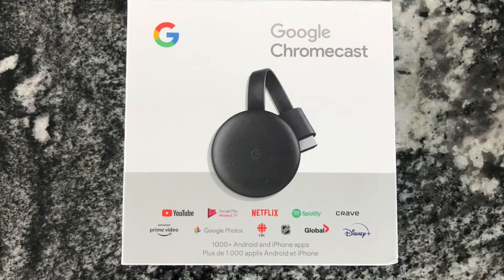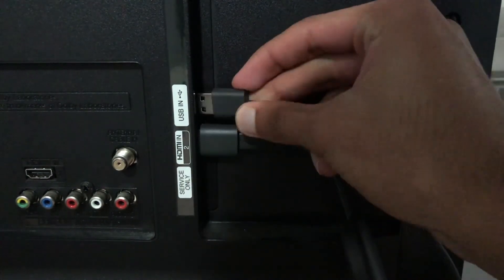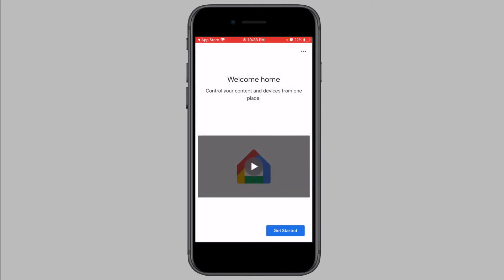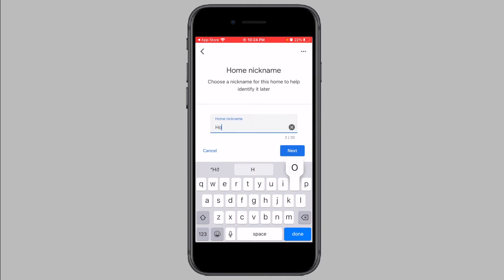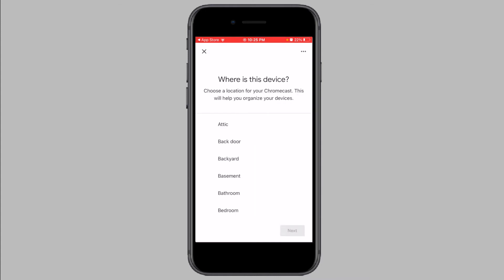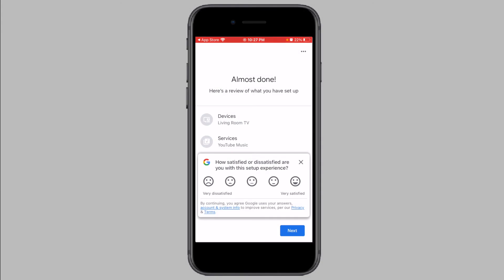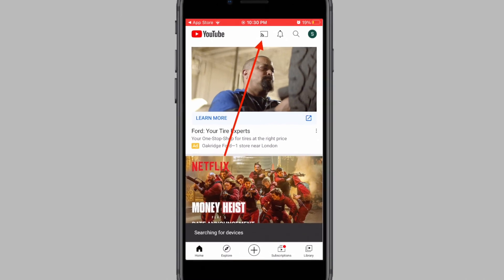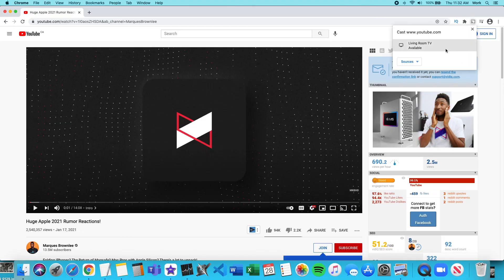How to Setup Chromecast on iPhone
In this video I will show you how to setup Chromecast on iPhone in just 5 minutes.

Many users are unaware that you can setup Chromecast on your iPhone, but it is indeed possible.

Once the setup procedure is complete you can stream YouTube, NetFlix, Hulu and much more onto your TV.

Here are some more videos you might be interested in:

► How to Factory Reset Chromecast